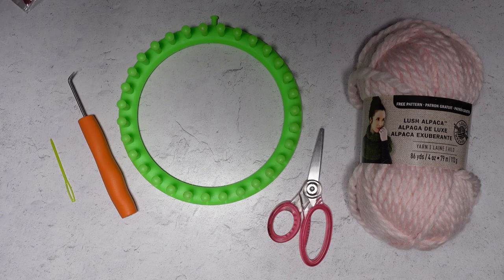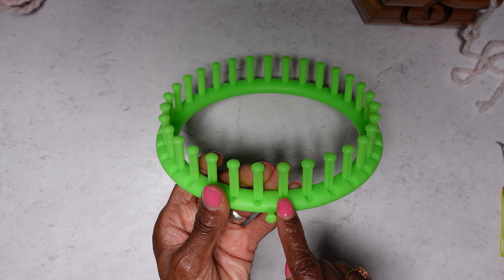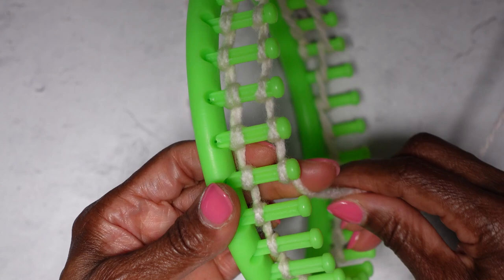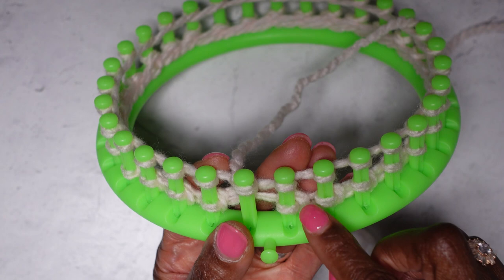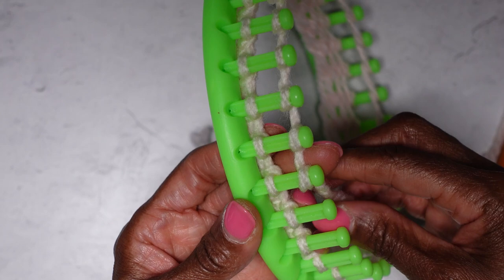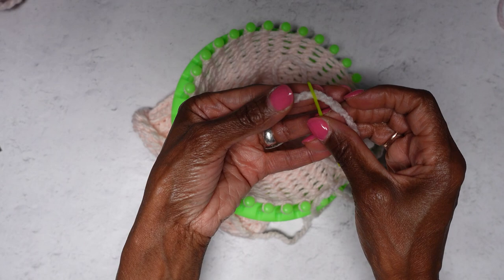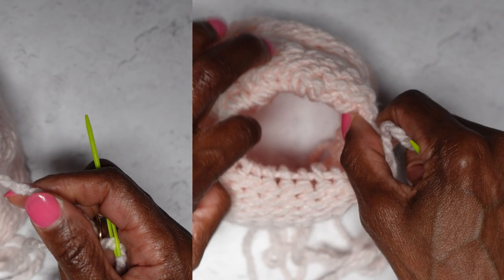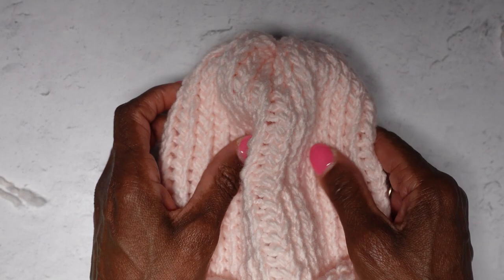Beginner Step-by-Step How to Loom Knit (REMIX) Demonstrated with 'Light' Colored Yarn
I promised to make this video for those who had reached out to me to let me know that the dark grey yarn I used in the original Beginner Loom Knitting video was difficult to see because of some vision challenges. The general answer was light pink when I asked them what color would be best.
I hope that this helps and that anyone who found the dark yarn challenging to see will be able to see this tutorial better and start Loom Knitting!
Guide For Number of Pegs Needed To Make Various Size Hats (Approximately):
• Preemie:
Loom size - 24 pegs. Hat length - 5 inches.

• Newborn:
Loom size - 24 pegs. Hat length – 6 inches.

• Baby to One Year:
Loom size - 31 pegs. Hat length -7 inches

• Toddler:
Loom size - 36 pegs. Hat Length - 7 inches

• Children to Young Teens:
Loom size - 36 pegs. Hat length - 8 inches

• Small Adult:
Loom size - 36 pegs. Hat length - 9 inches

• Adult Large:
Loom size - 41 pegs. Hat length - 10 inches